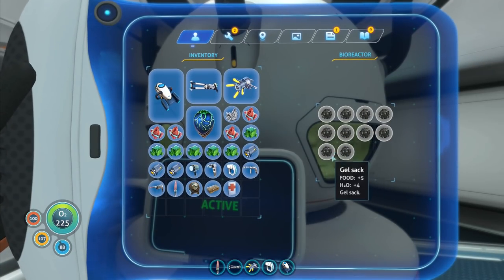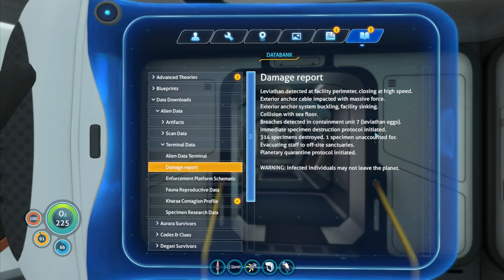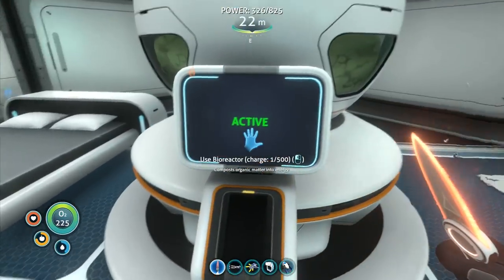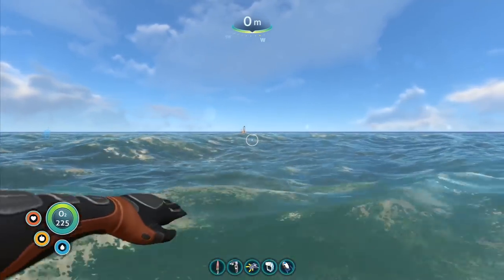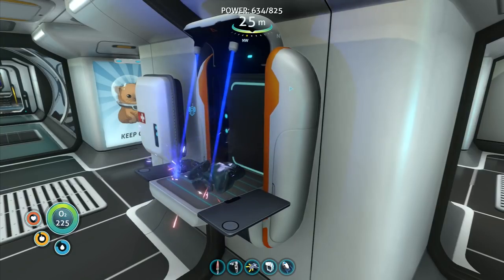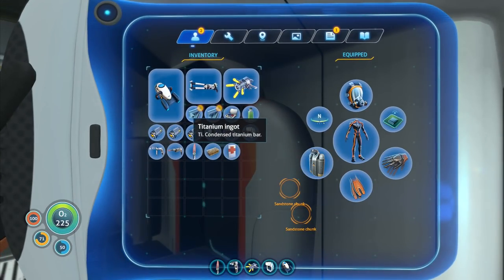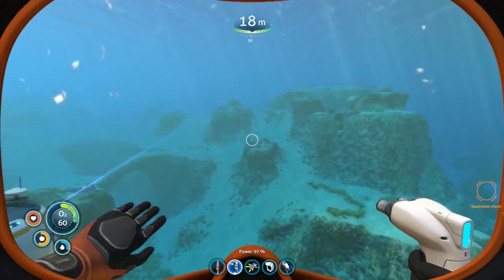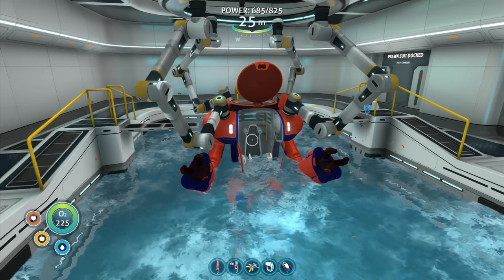Let's Play Subnautica #31: Prawn Suit!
Subnautica, this game is gorgeous and lots of fun, we have to survive in an alien ocean!
Back home safe, we're going to take a look at the new things we've learned, then it's time to start building some upgrades.  We need a prawn suit, we need somewhere to put it and we're also going to want to start building upgrade modules for our gear as well so we're prepared for the next stage of our adventures!